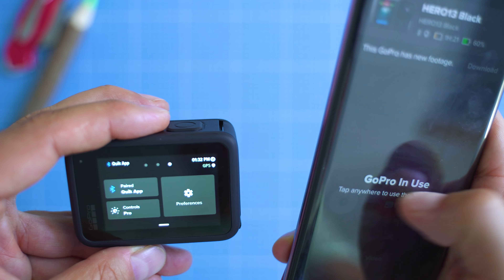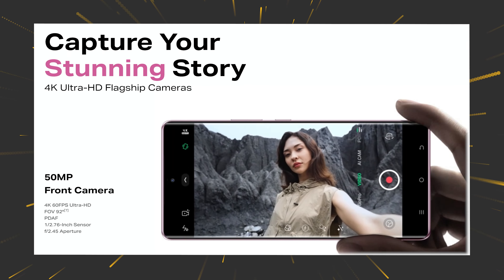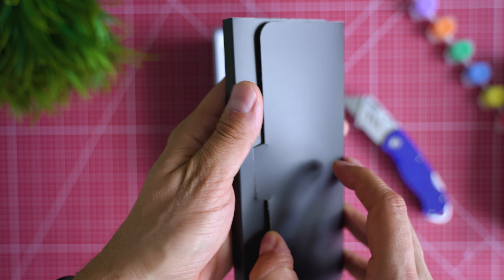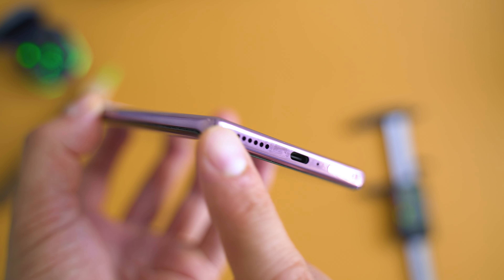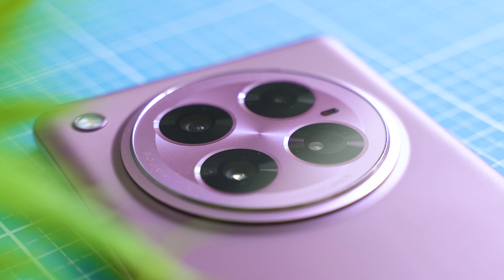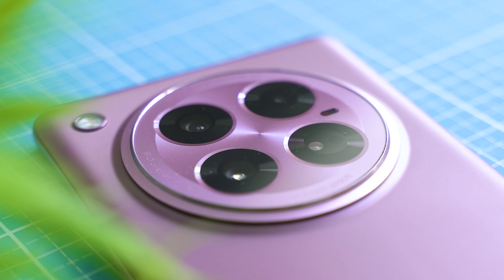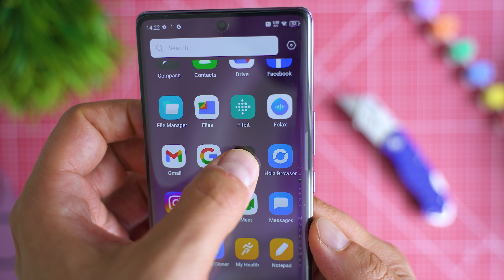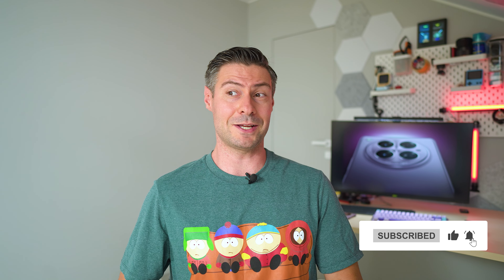Infinix Zero 40 5G: JBL & GoPro Collaboration - A Comprehensive Review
✔️ Infinix Zero 40 5G Smartphone

Ready to dive deep into the Infinix Zero 40 5G? In this extensive review, we'll put the phone through its paces with rigorous testing and real-world usage scenarios.

We'll also explore the phone's sleek design, powerful performance, and long-lasting battery life. The collaboration with JBL and GoPro too! Discover if the Infinix Zero 40 5G is the perfect smartphone for your needs. Join us as we put this phone to the test and share our honest insights.

00:00 - Intro & review content
01:20 - Display performance
02:50 - Design & build quality
03:15 - Cameras & samples
05:52 - Hardware & specs
08:05 - Battery performance
09:50 - Software & updates
10:50 - Connectivity
11:20 - Speaker test
12:00 - Drawbacks & verdict

🎥 More Smartphone reviews